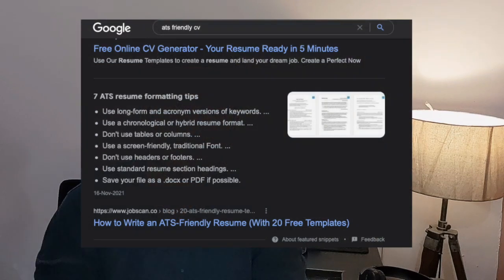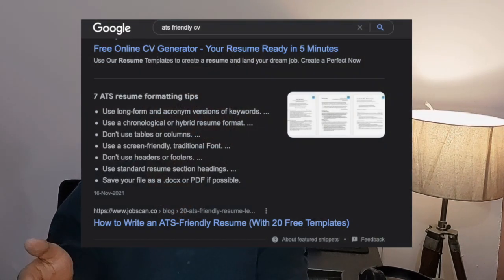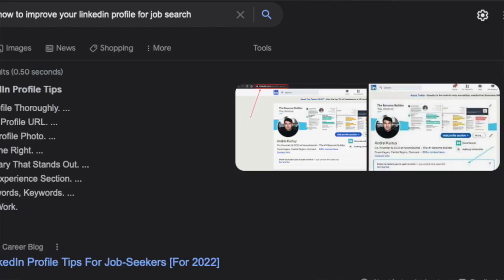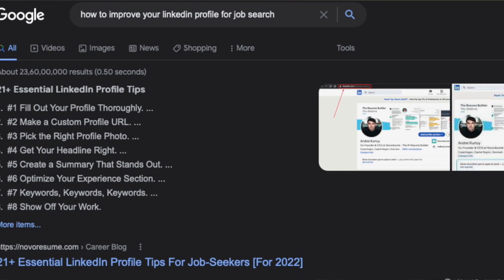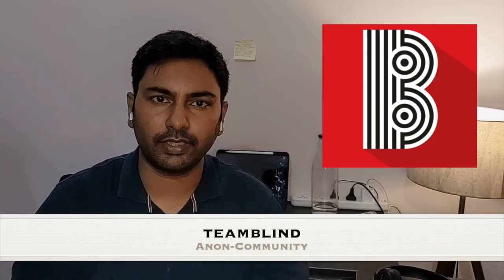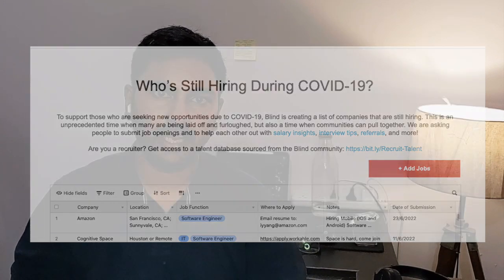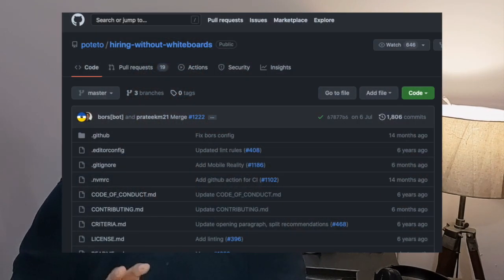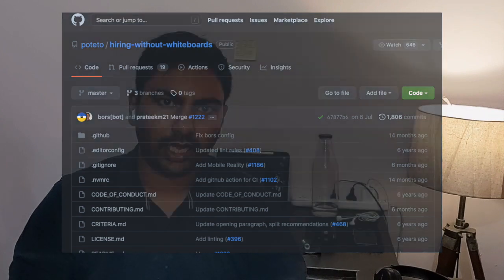Top Five Ways to Apply For Development Jobs Abroad and in India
In this video I share the top five ways to apply for development jobs both in India and abroad, along each way I am also sharing how to optimise for that particular way.

TIMESTAMPS
00:00 Intro
00:29 Apply via Careers Page & Talking about ATS
01:56 Apply via LinkedIn & Tips to optimise it
03:01 TeamBlind Who Is Hiring Page
04:20 Github Hiring without whiteboard
05:17 How to apply for Referrals - The Correct Way
06:50 StackOverflow Jobs
07:24 Networking - The Right Way

Top Five Ways to Apply For Development Jobs Abroad and in India | scaler faang microsoft scaler 2 tutorialscaler 2 reviewsoftware engineeramazon jobsjobs in usagoogle salarygreen cardgoogle recruitingamericajob in usaday in life of software engineerfacebookhow to get a job in usahow i got into googlelife at googlegoogle officehow to get a job in google in usa